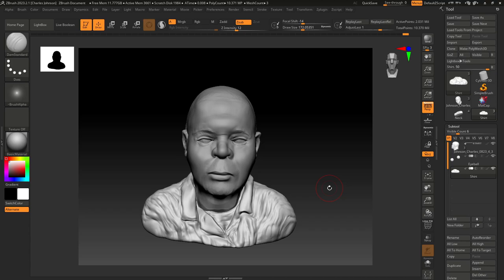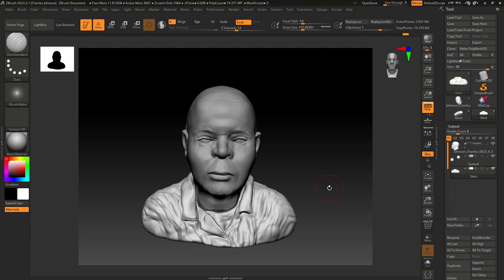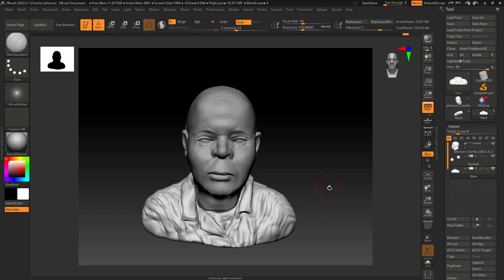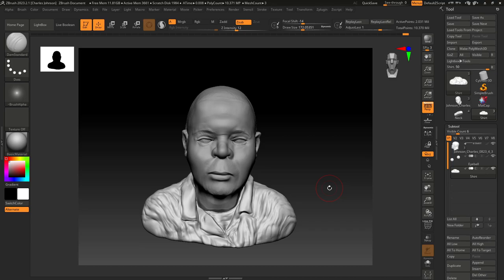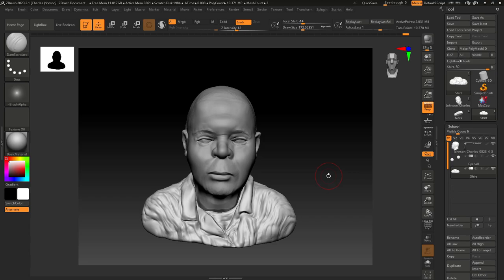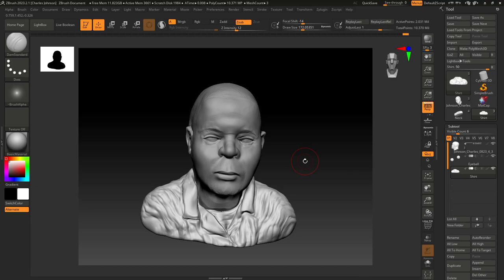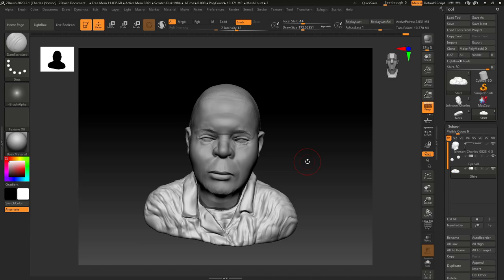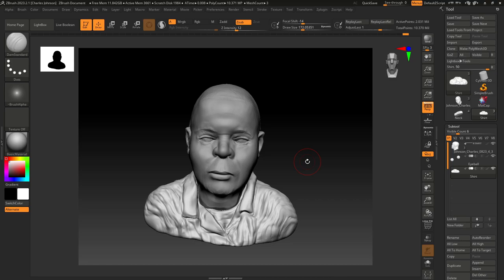Johnson, Charles Reflection Video_ Creating A Self Portrait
Here's my reflection video as it pertains to my thoughts about Digital Sculpting 1 as an online student at The Los Angeles Film School learning zBrush.